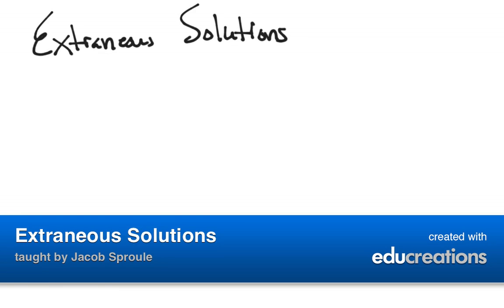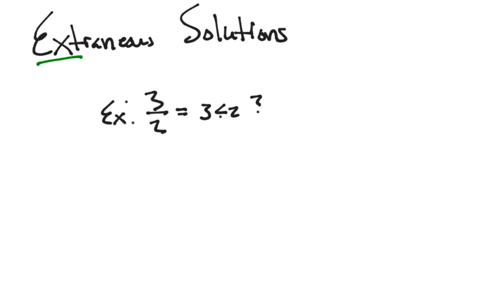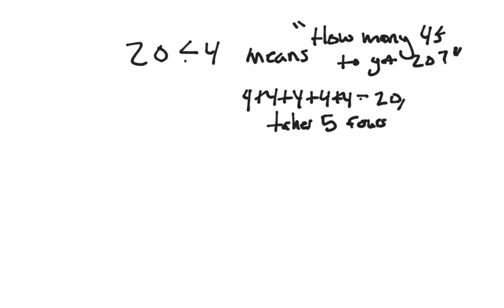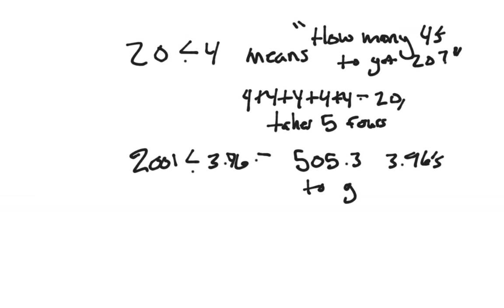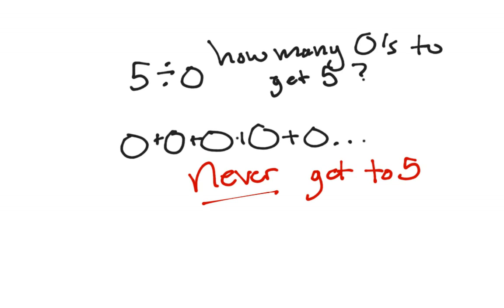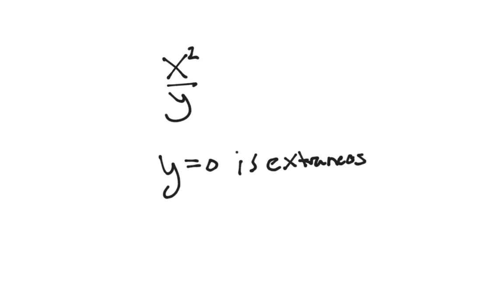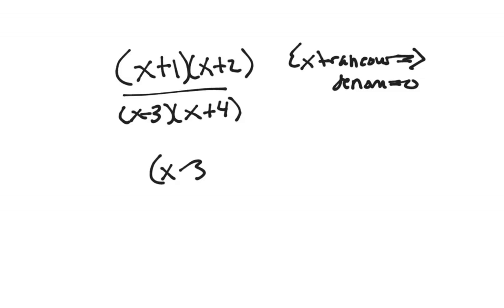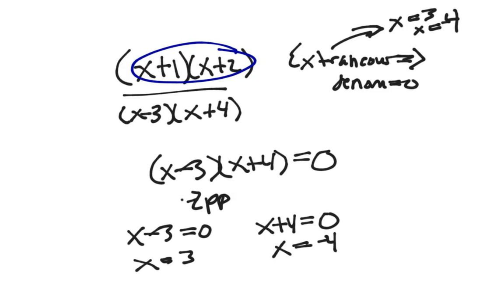Extraneous Solutions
An introduction to extraneous solutions. View more lessons